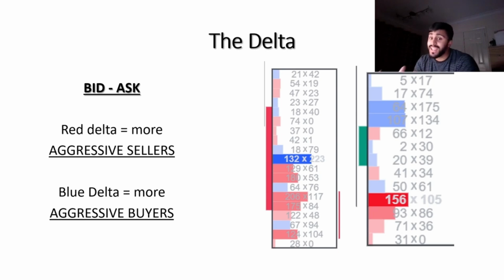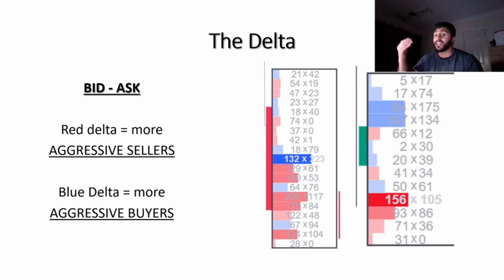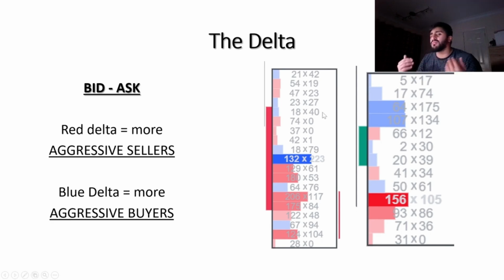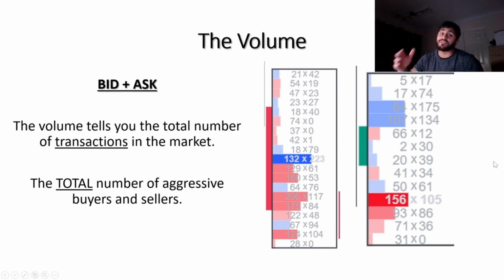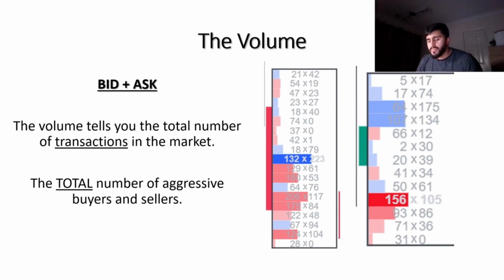The volume will refine your entries by 100%!